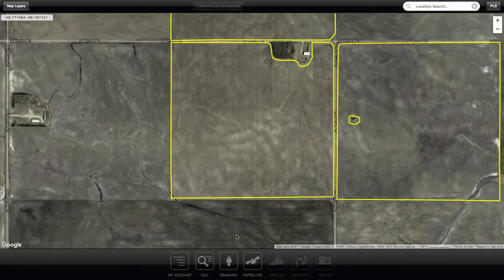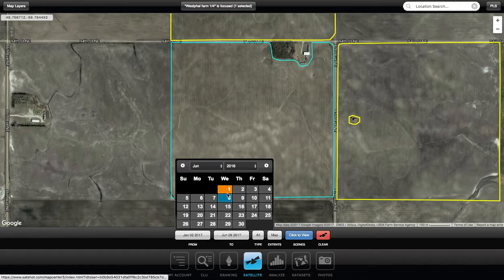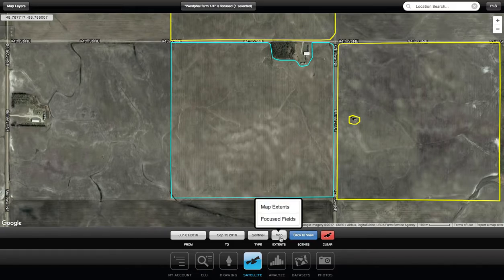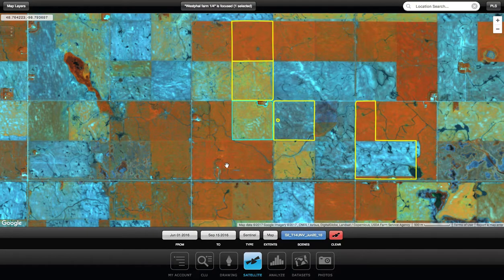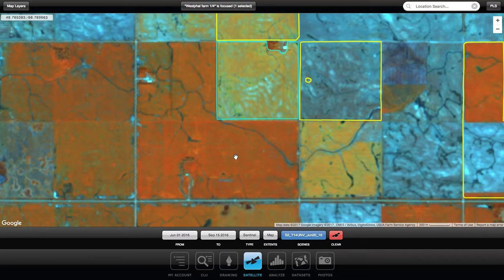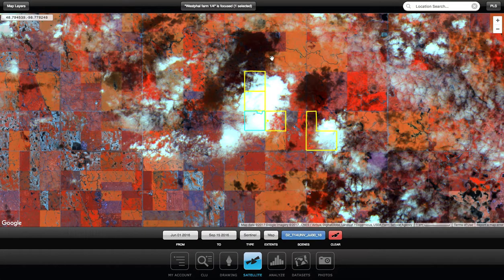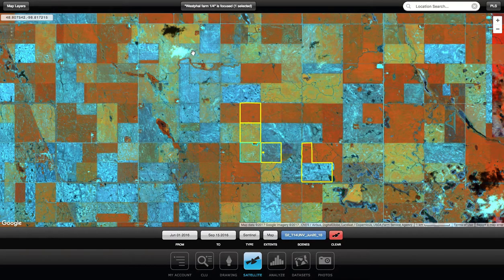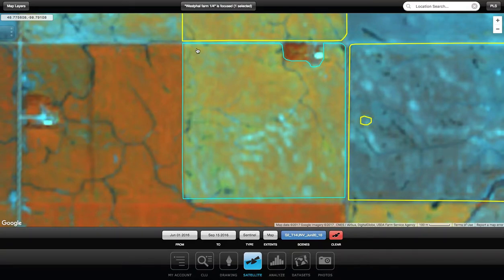Satellite scene selection in Mapcenter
Overview of selecting satellite imagery scenes in Satshot Mapcenter